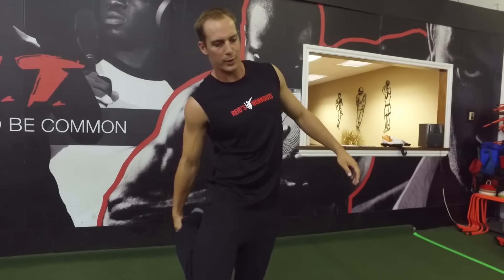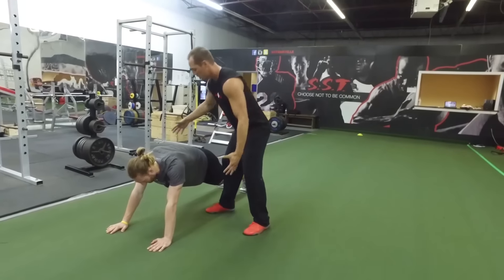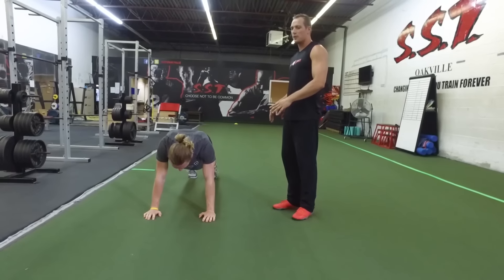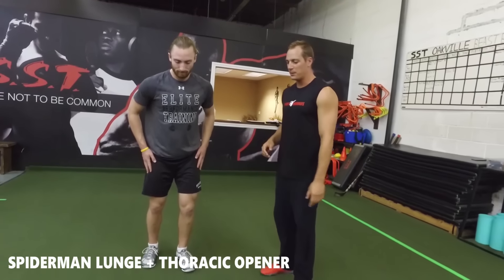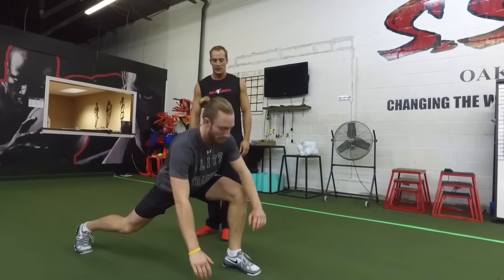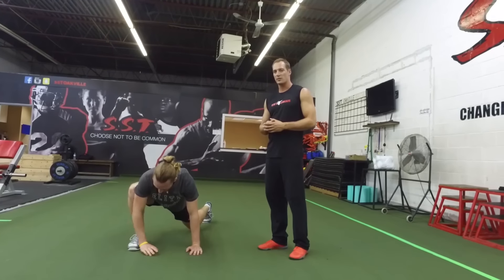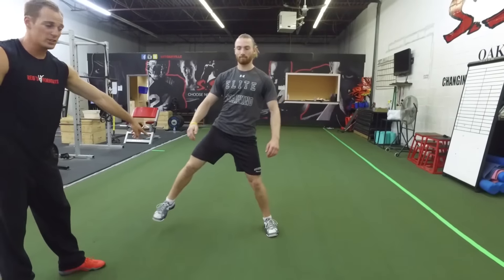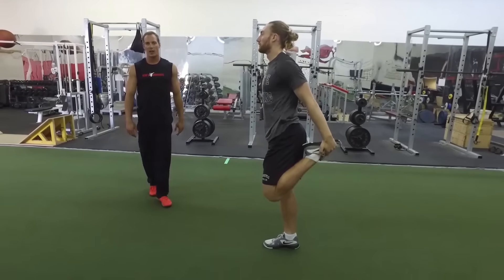3 Essesntial Warm Up Exercises for Volleyball Players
Get INSTANT ACCESS to VolleyJump Volleyball Workout Programs for just $1
Every volleyball player has played a match where early on in the game they felt overly stiff, low on energy, and in pain whenever they would do something explosive. This is common when you do not have a proper warm up before you compete.

Why give the team your competing against a competitive edge by not performing a high quality warm up yourself?

A proper warm up will not only have you performing better early on in the match but will also significantly reduce your injury rate.

A significant amount of volleyball related injuries could be prevented by properly warming up your body before every practice, match, and workout.

Your warm up exercises should help activate and deliver you more blood flow to your muscles, help keep your joints functioning properly, and prepare your body to jump higher, hit harder, and move faster.

Here are 3 high quality warm up exercises that you should be performing…